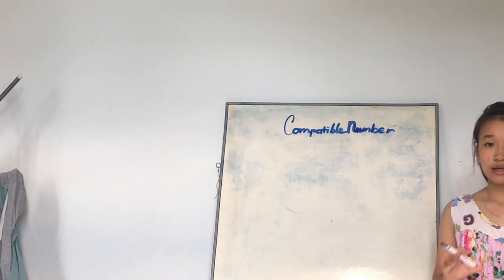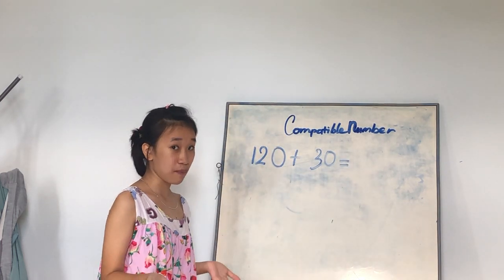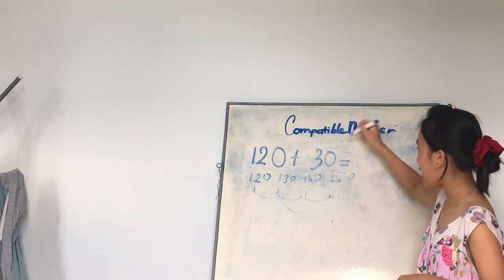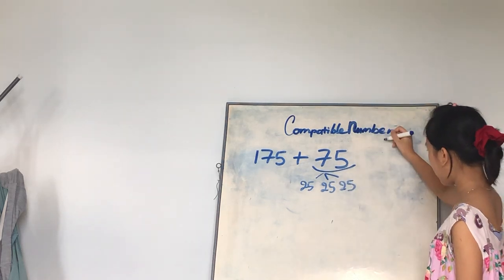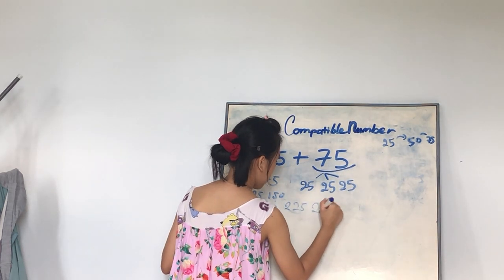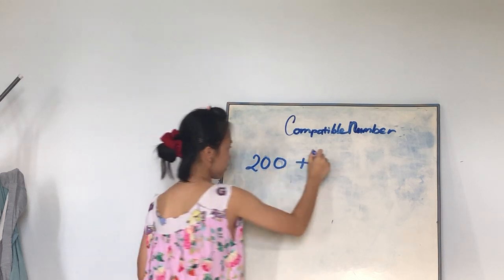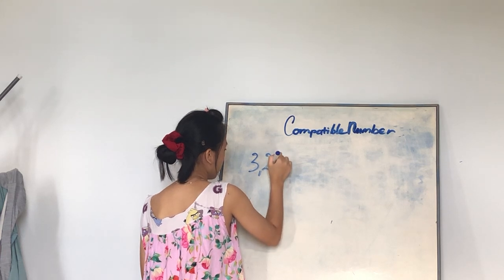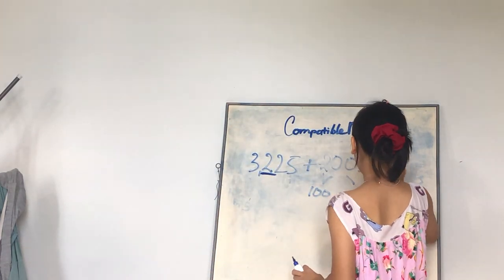Phương Minh- Acellus -Compatible numbers -24.6.25